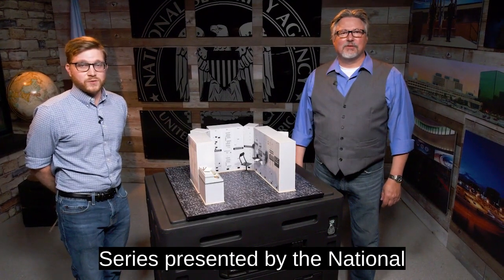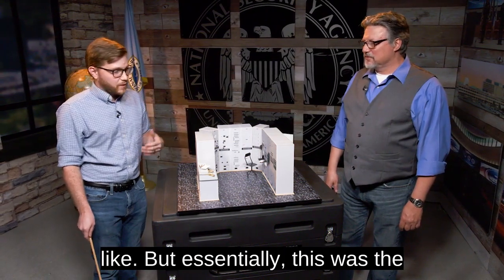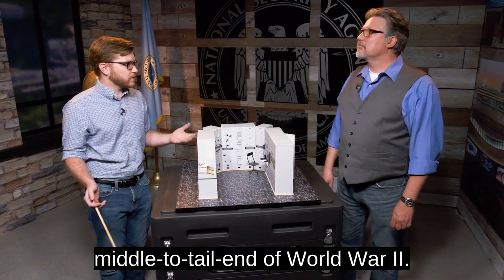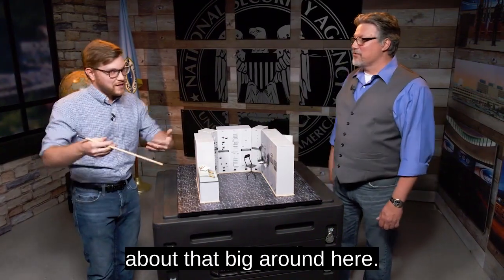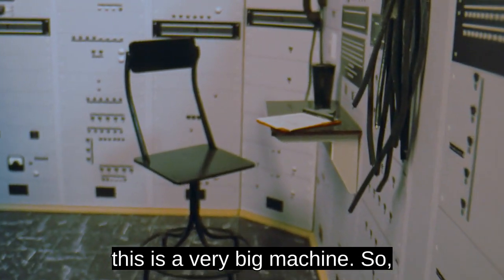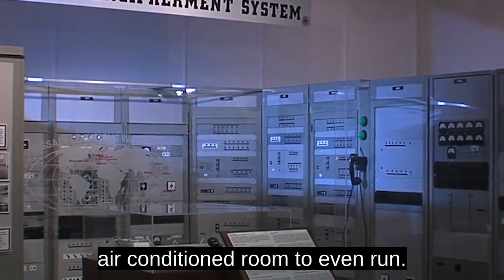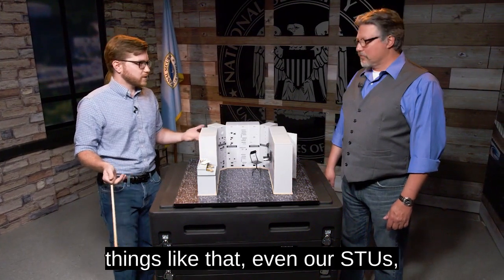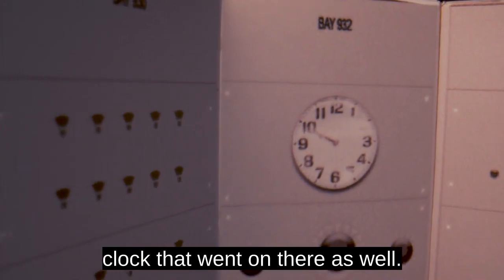NCM Artifact Spotlight: SIGSALY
National Cryptologic Museum's Collections Manager Spencer Allenbaugh and Librarian Rob Simpson present a scaled-down model of the secure speech system SIGSALY, which was considered the first successful use of enciphered speech.